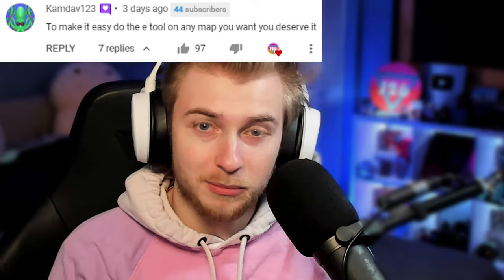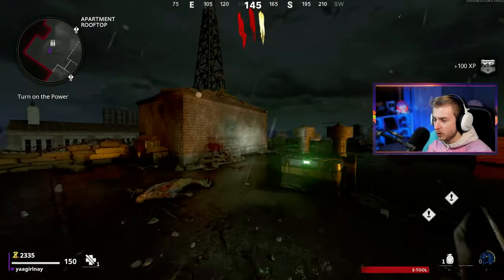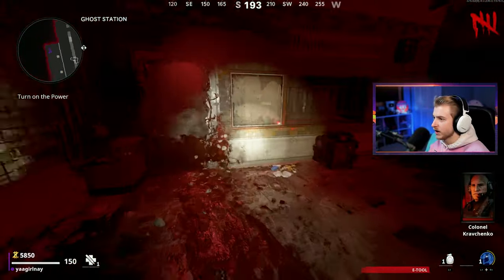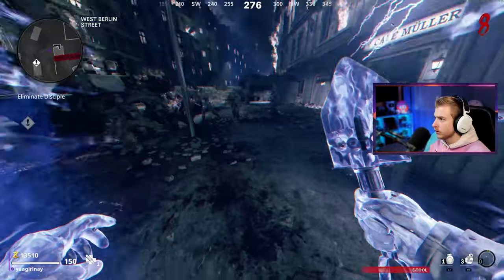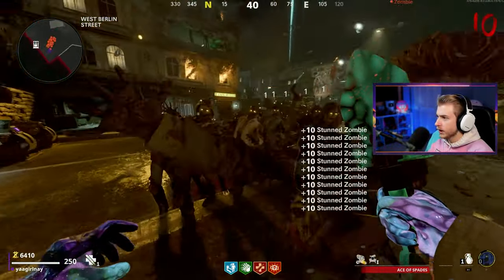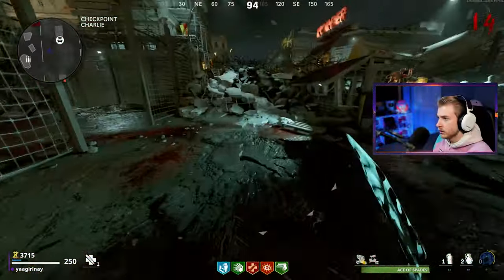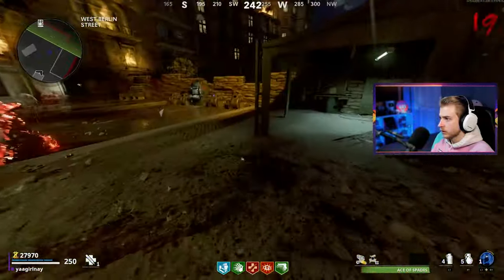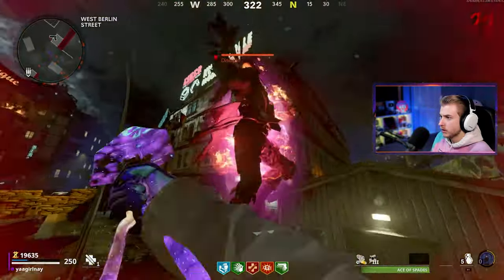Getting the E Tool Dark Aether in UNDER 30 ROUNDS (Cold War Zombies)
We get the E Tool done in our FASTEST grind yet!

✅LINKS✅
👕MERCH 👕

Main Monitor
2nd Monitor
Monitor Stand